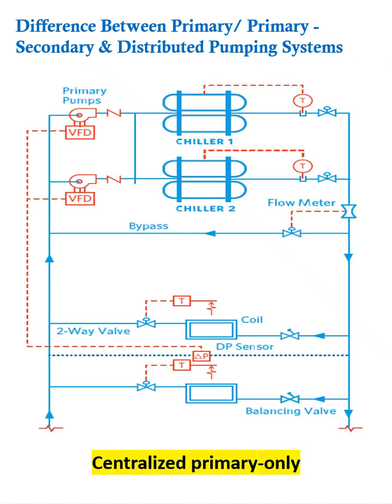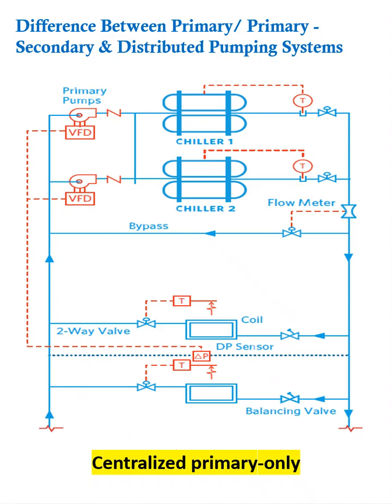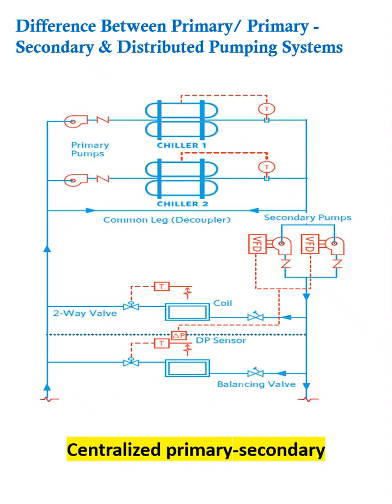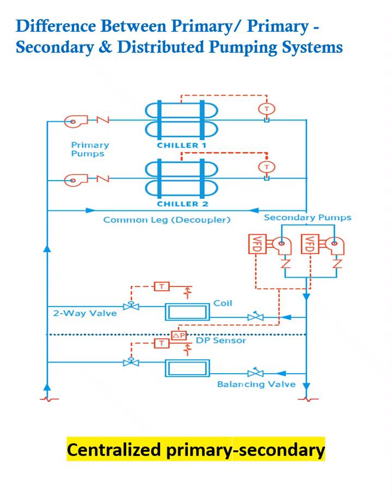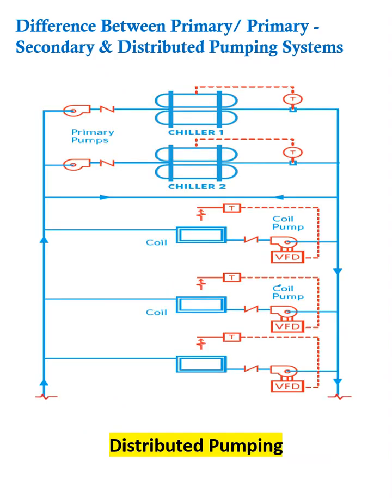Difference Between Primary, Primary Secondary & Distributed Pumping Systems in Central HVAC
Difference Between Primary/ Primary - Secondary & Distributed Pumping Systems